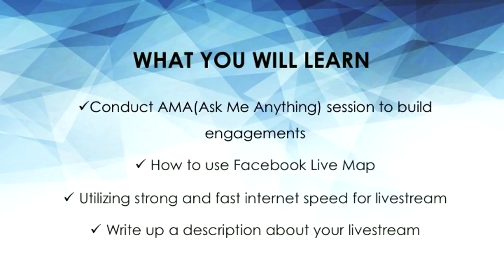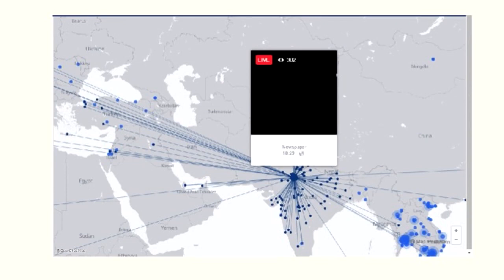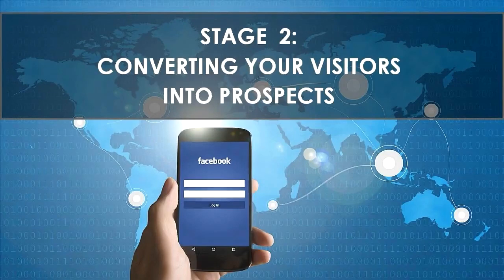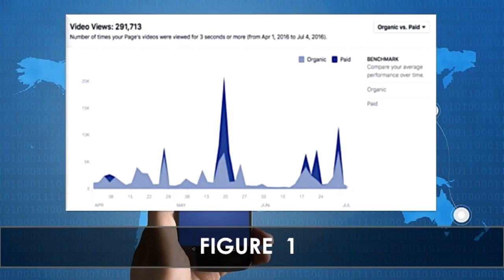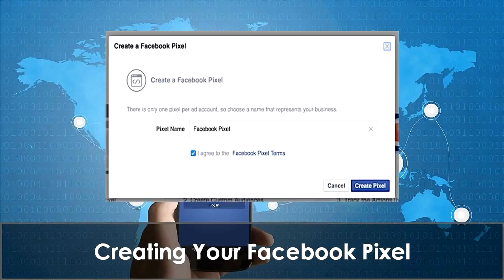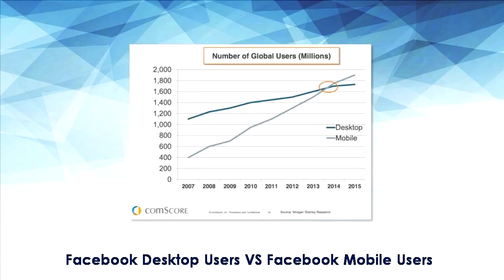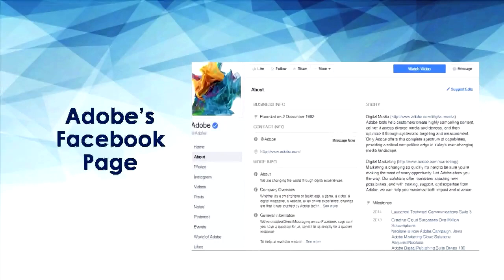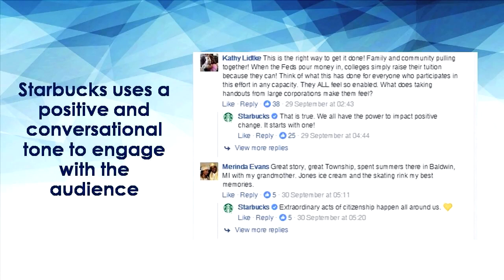Part-1|Blue Prints Social Media income|Facebook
Part-1|Blue Prints Social Media income| Part-1

This course contains 5 modules on how to generate good income through social media platforms.